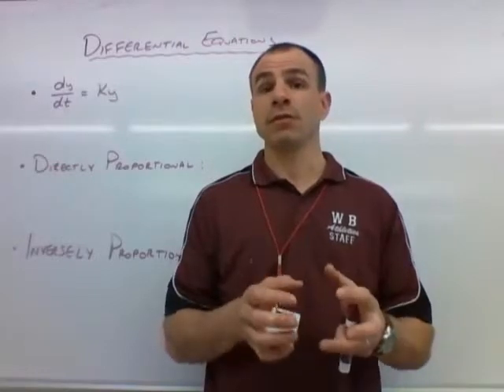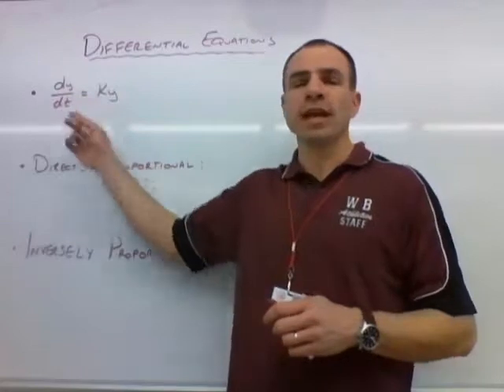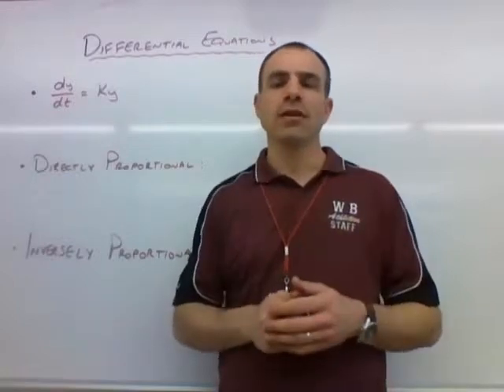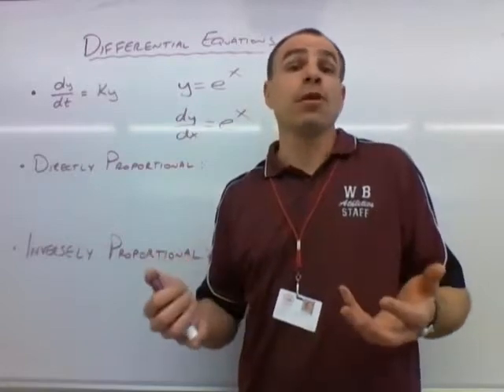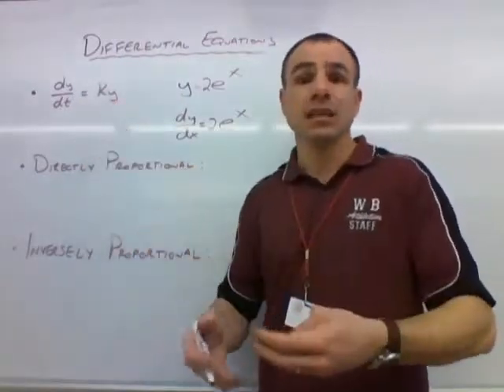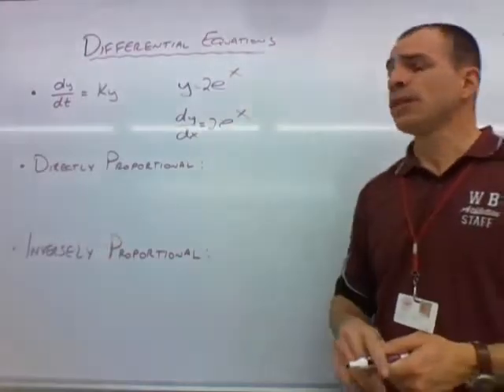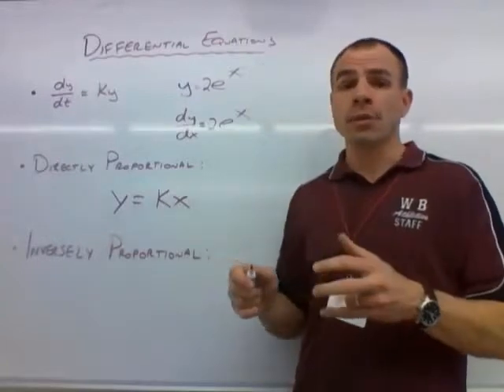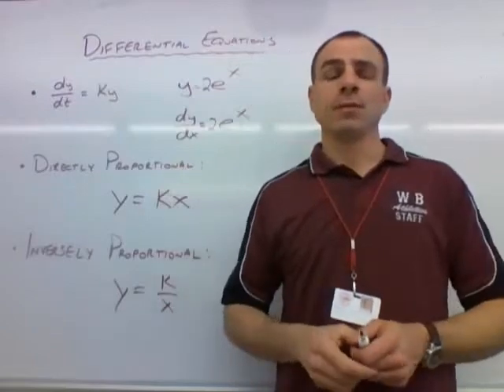Introduction to Differential Equations Symbolic